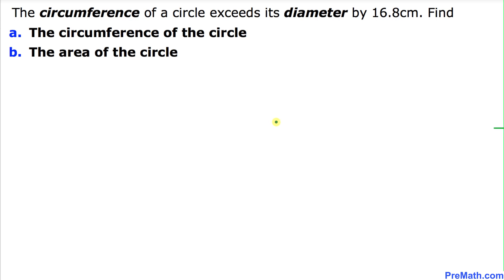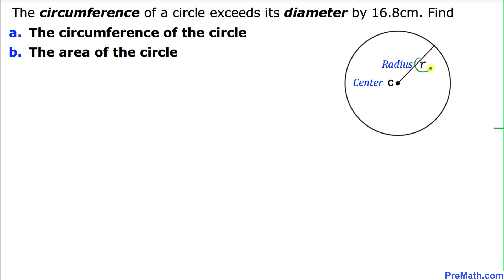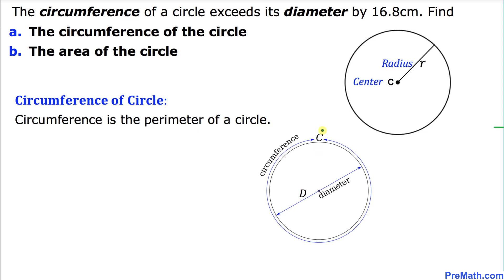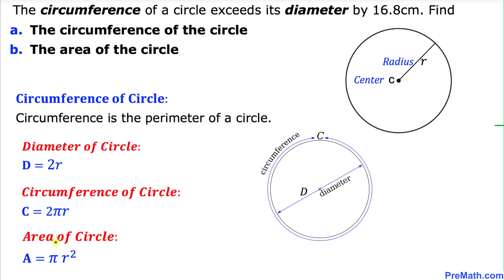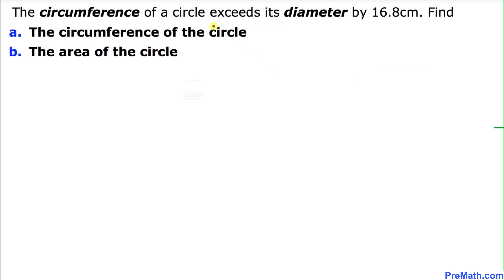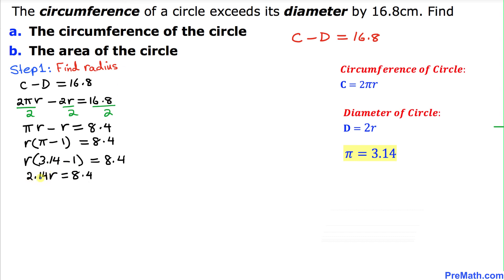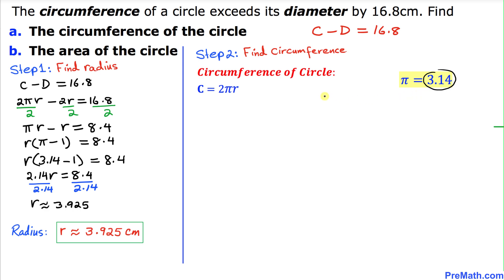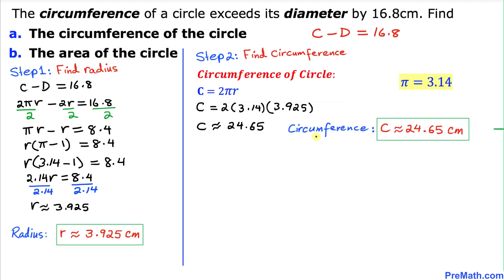The Circumference of a Circle Exceeds its Diameter by 16.8 cm | Find Radius, Area & Circumference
Learn how to calculate the radius, area, and circumference of a circle when its circumference is 16.8 cm greater than its diameter. Simple step-by-step explanation by PreMath.com